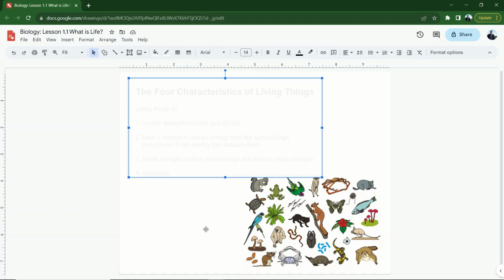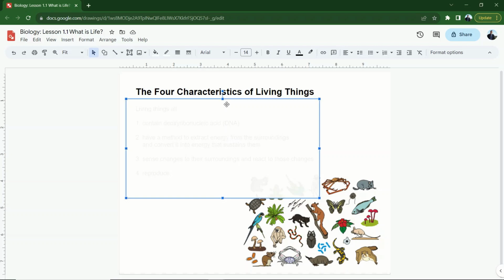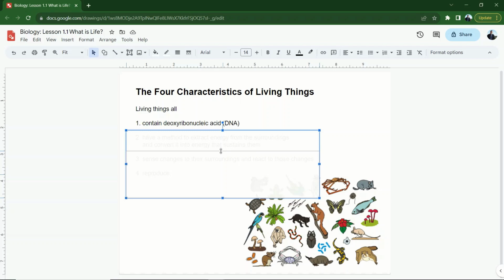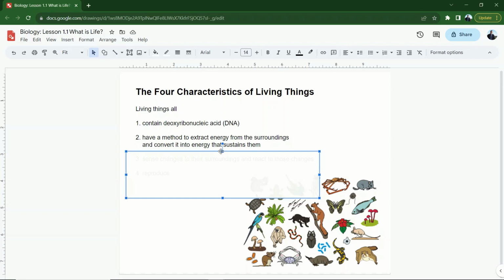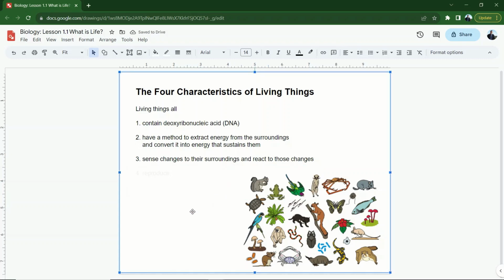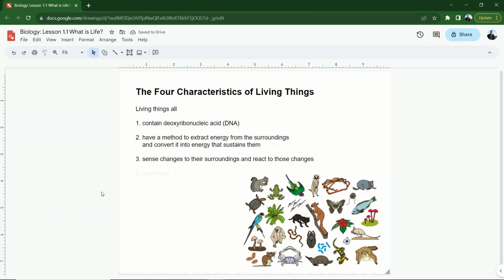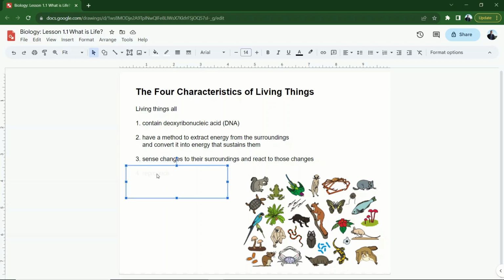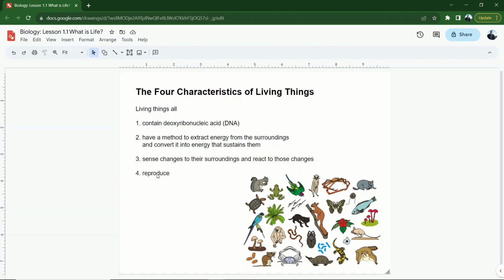Biology Lesson 1.1 What is Life?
In this video you will learn about the four characteristics of life.